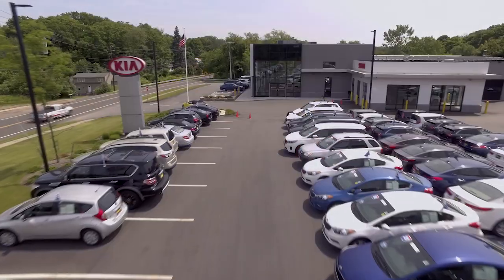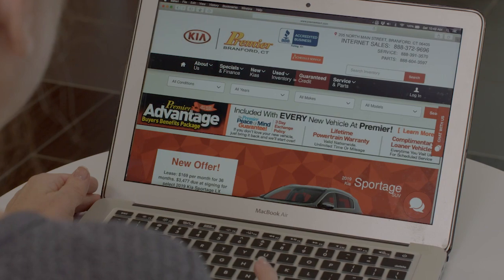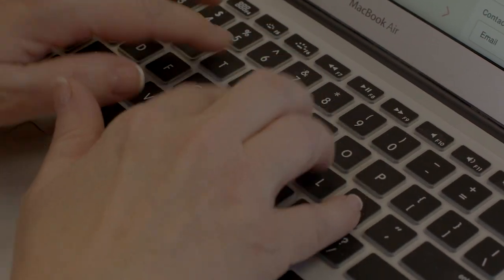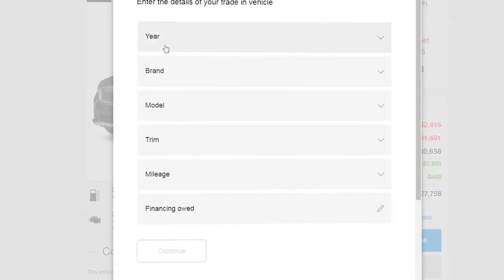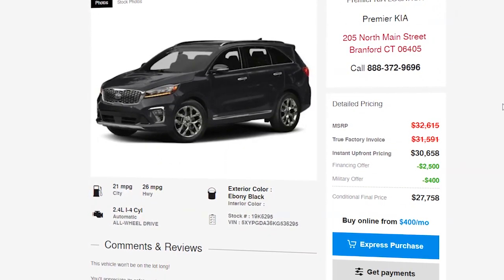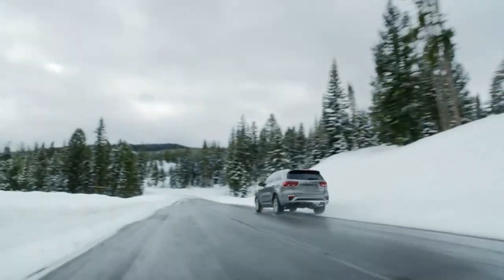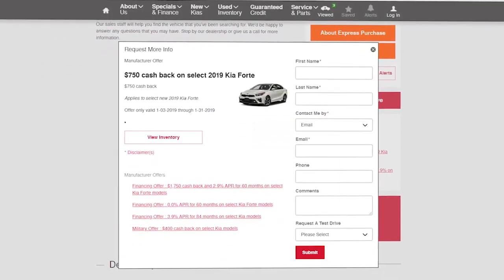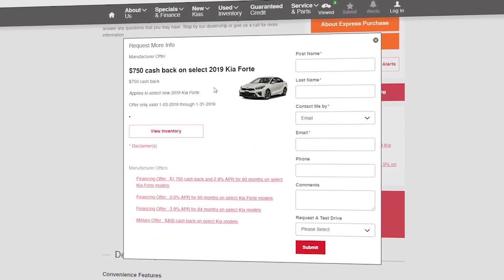Premier Express Purchase Process - Save Time By Doing Things Online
Save time at the dealership by getting pricing, value your trade, and even fill out your credit application online and get approved financing.  This step by step video walks you through the new Premier Express Purchase program.  Visit any Premier Auto Group dealer website, find you car or SUV and click Express Purchase.